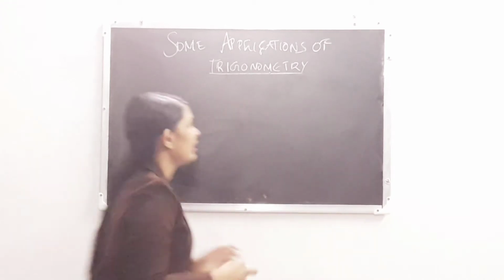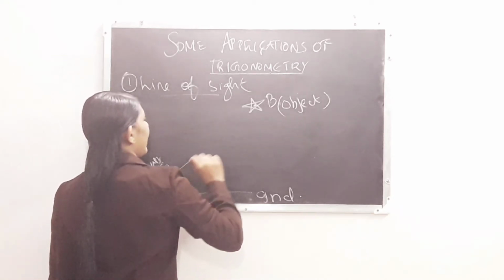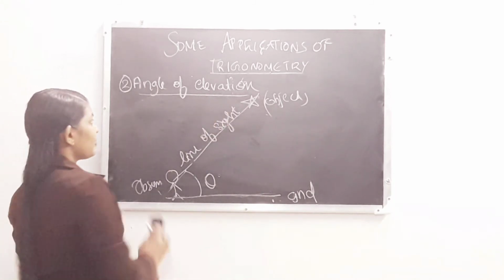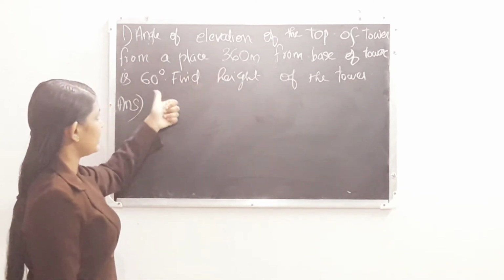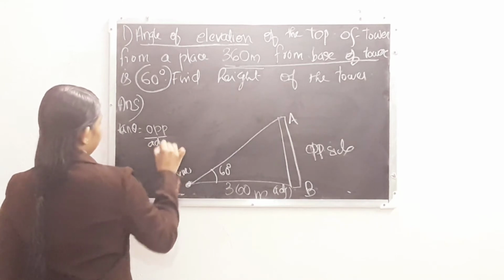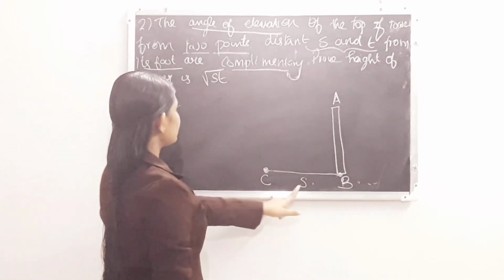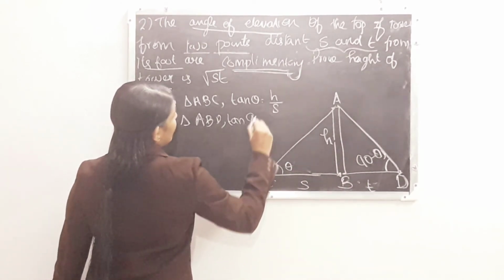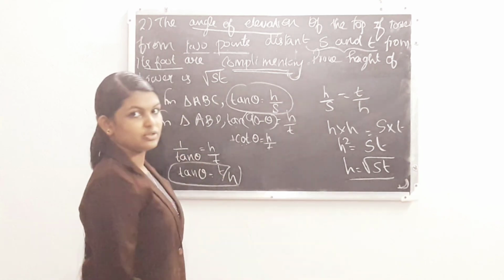Some applications of trigonometry | Heights and distances | Part - 1| Arya Aji